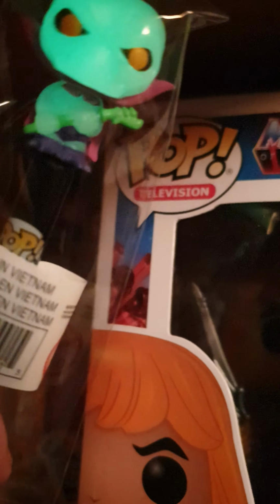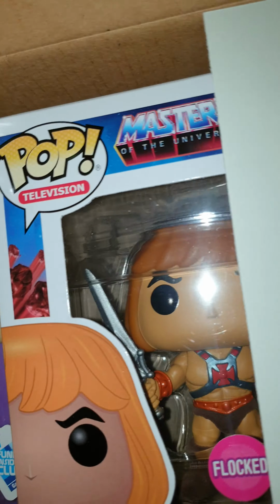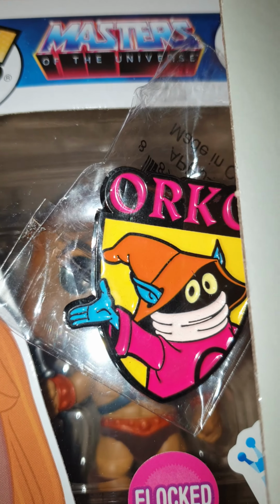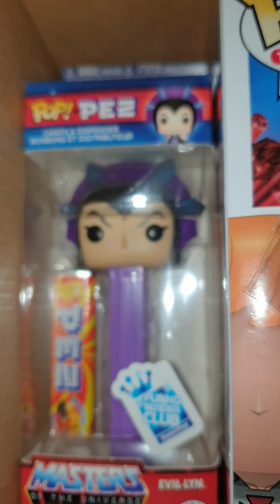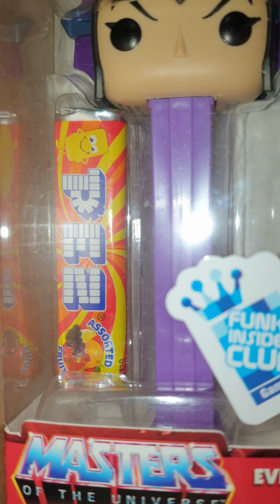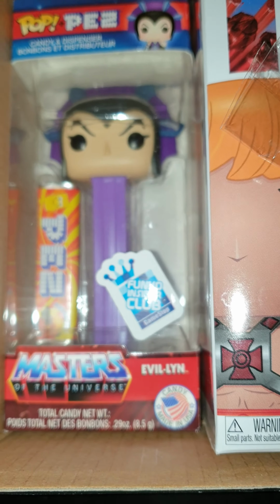FURRY Y-Fronts He-Man / E-Man in Fluffy UGG 👢 👢 Boots too. No Fuzzy Hair. plus extras - Evil Linda.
A 1,000 Sorries for all the banging & knocking going on in less you like a good banging... Bit of Banging, I mean!? 😬🤣. 😘😘